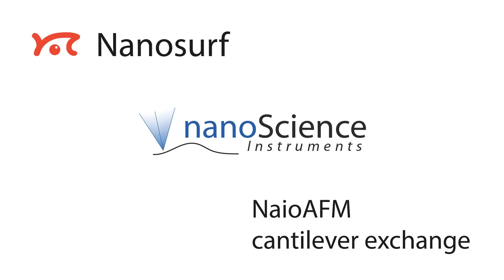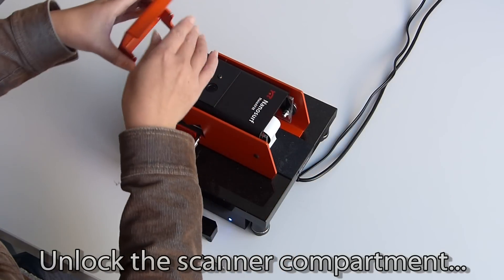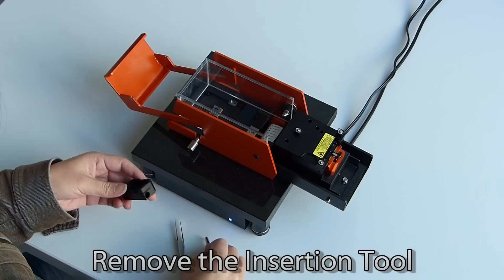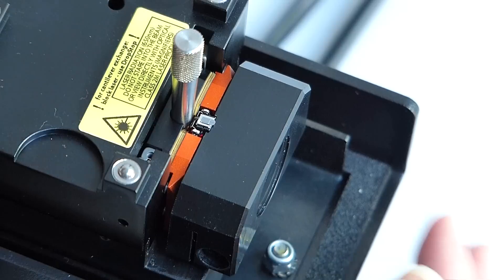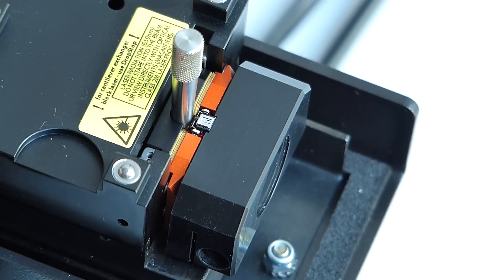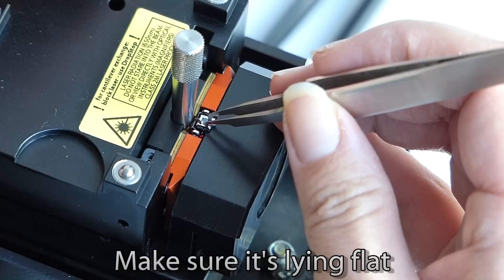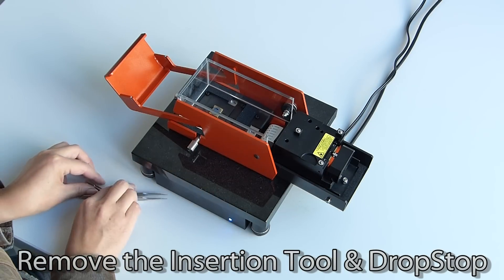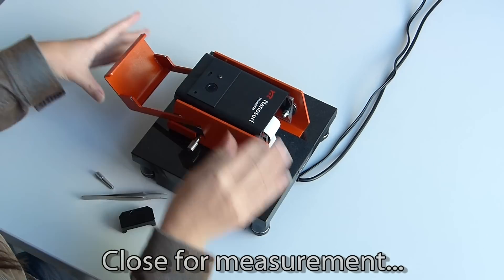Nanosurf NaioAFM -- Cantilever Exchange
This video shows how cantilever exchange is performed on the Nanosurf NaioAFM. The NaioAFM integrates AFM scan head, controller, vibration isolation table and sample positioning stage all in a single, compact, affordable and easy-to-use device.

このビデオは、NaioAFMでカンチレバー交換がどのように行われるかを示しています。NaioAFMは、AFMスキャンヘッド、コントローラ、防振台、サンプルポジショニングステージを、コンパクトで手頃な価格の使いやすい単一のデバイスに統合したものです。